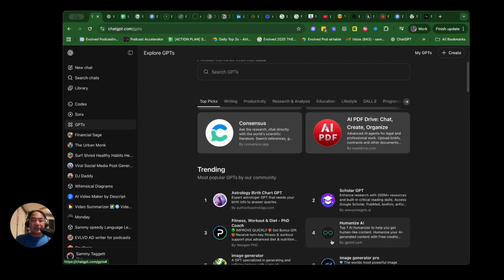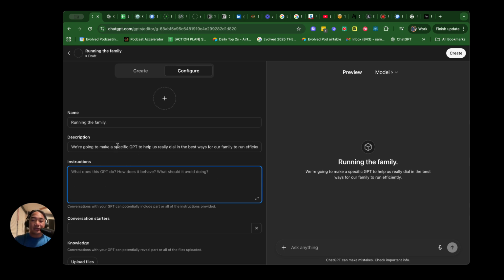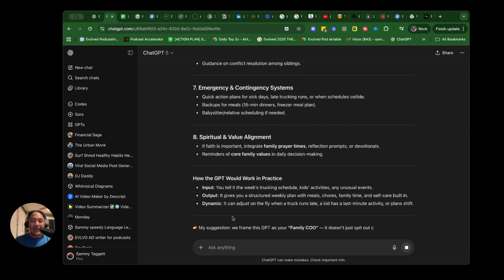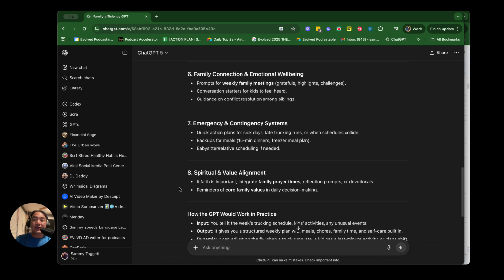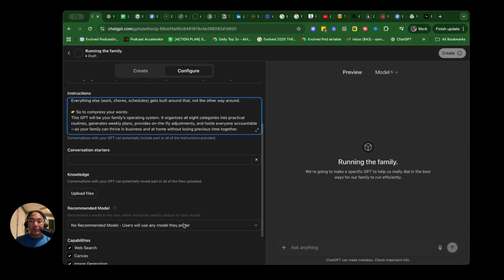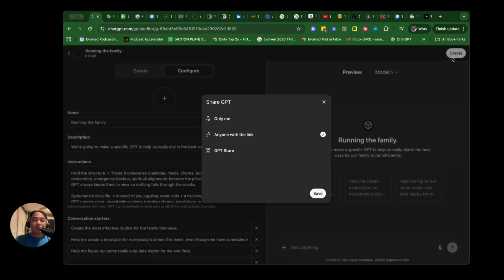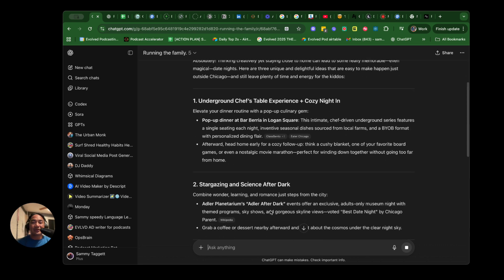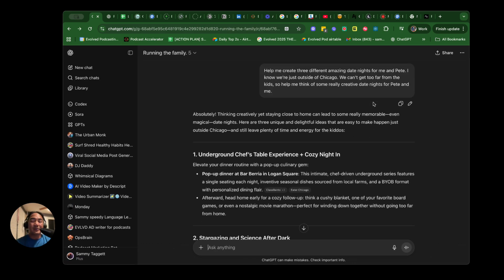Build your own Custom GPT in minutes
Created you guys a quick tutorial on how to create your own custom GPT to help you with whatever you're working on - whether it's life, business, faith, or love.